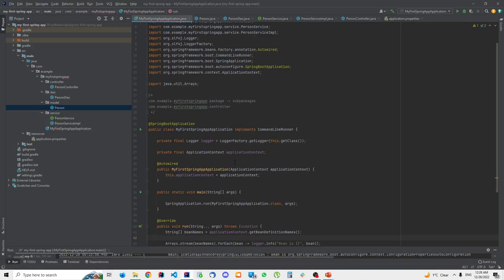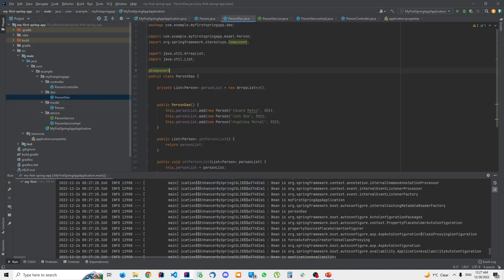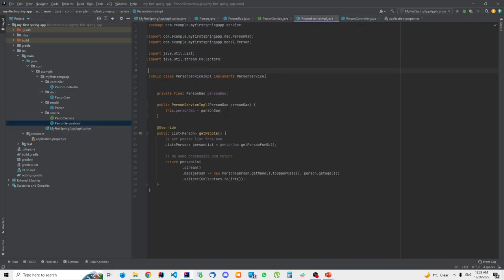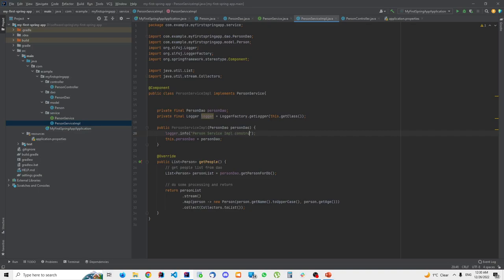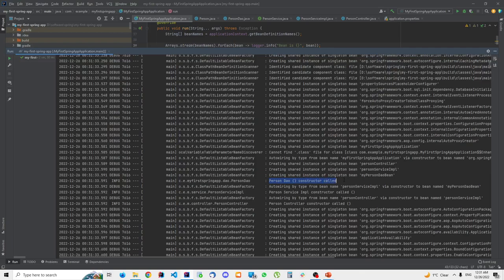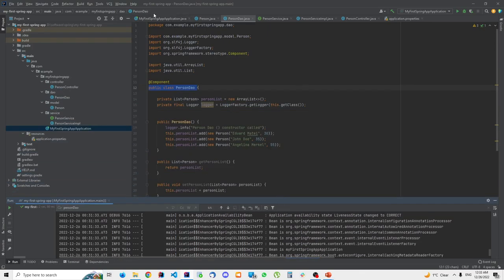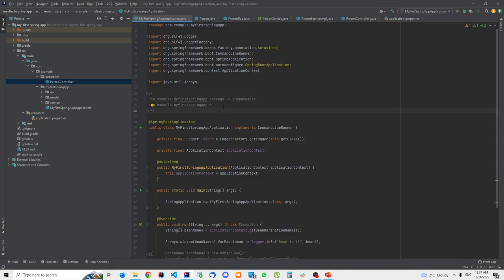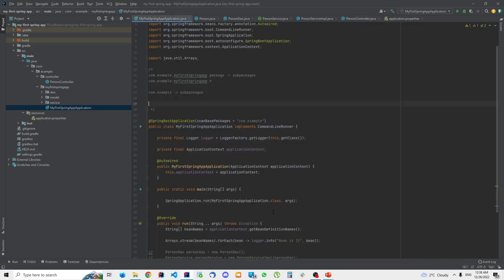Spring Core - Component Annotation